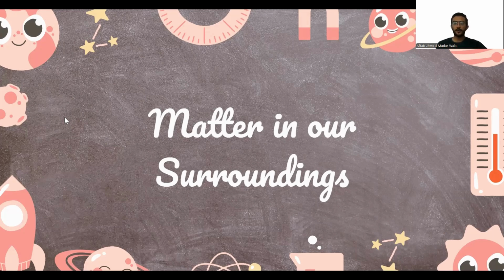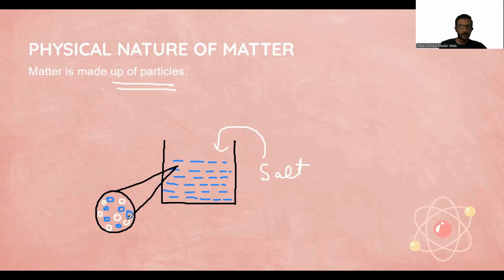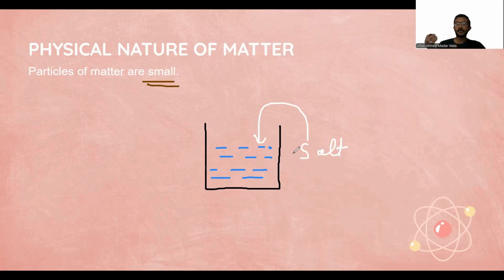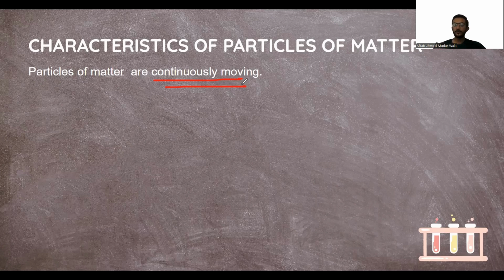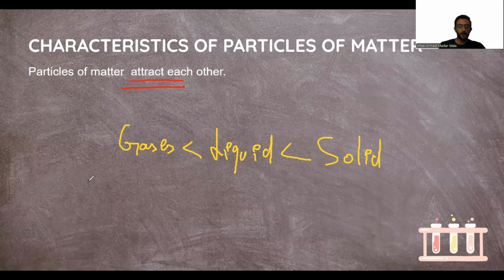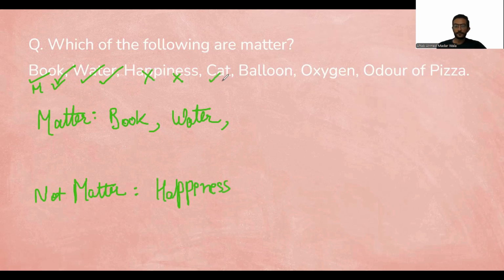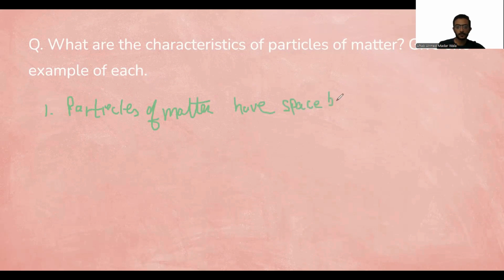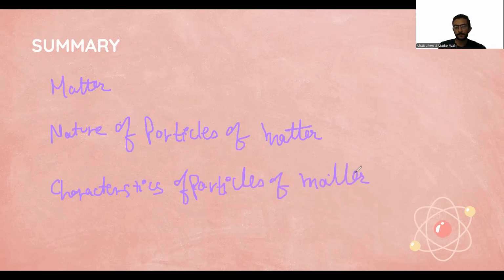Matter in our Surroundings (Part - 1) | Aftab Ahmed